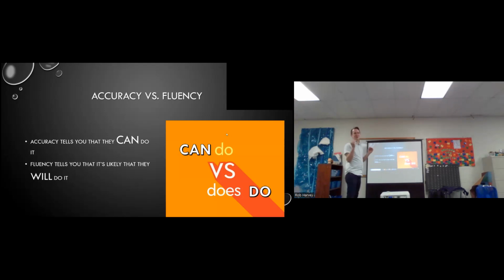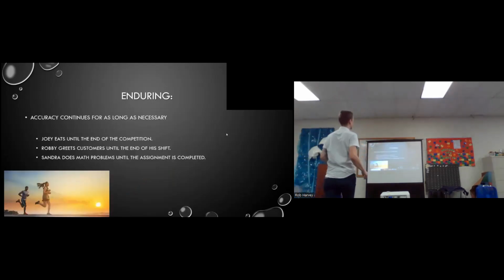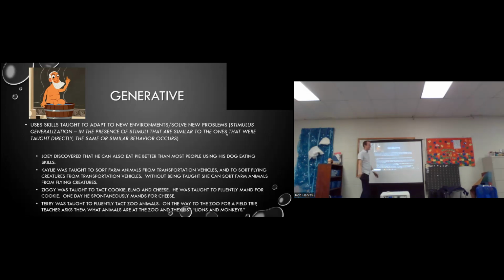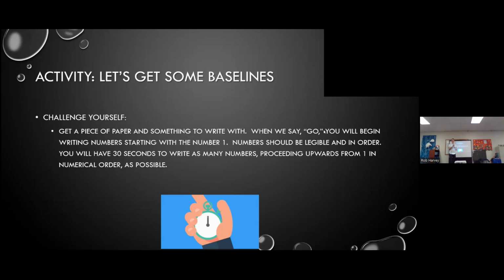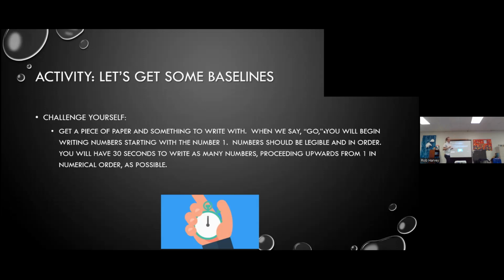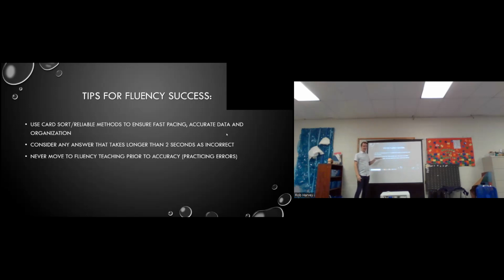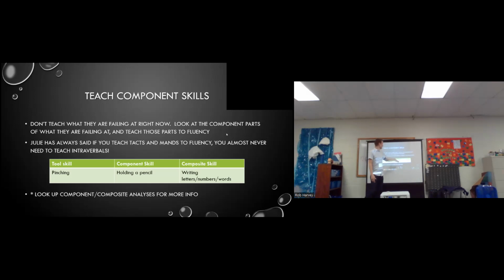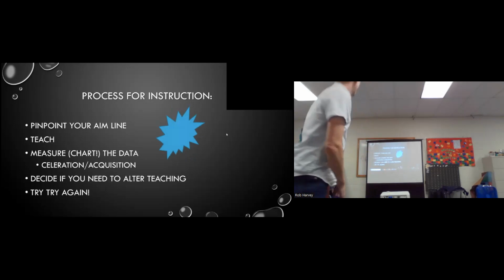KidsPeace IBHS-ABA Mini Training: A Primer on Fluency and Precision Teaching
KidsPeace IBHS presents a training on fluency and precision teaching.  Presenters:  Rob Harvey, BCBA and Gina Johnson, BCBA.

ACE approved for CEs/ABA trainings